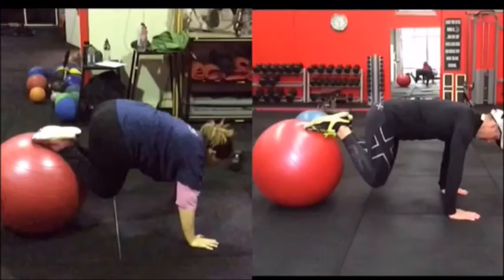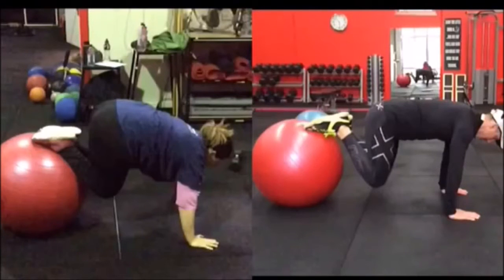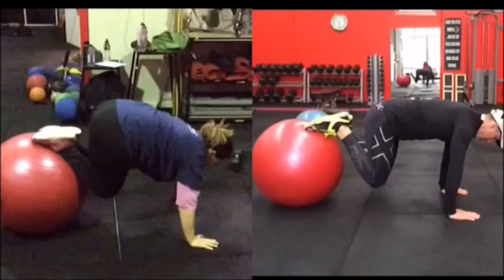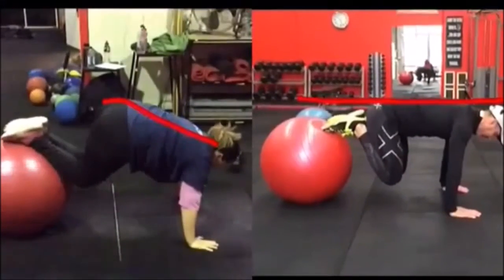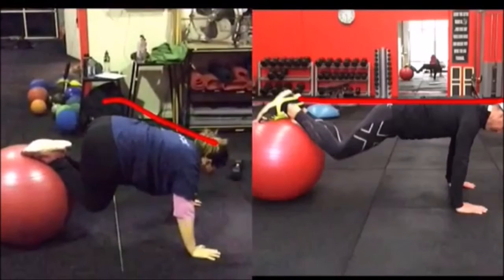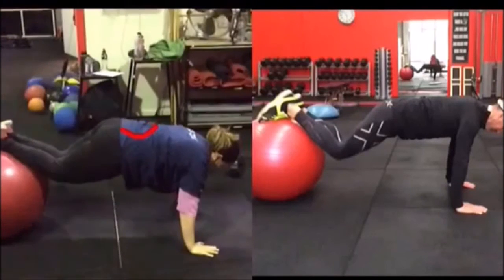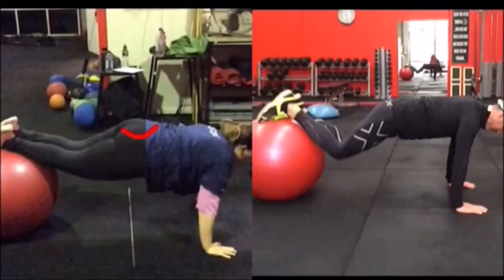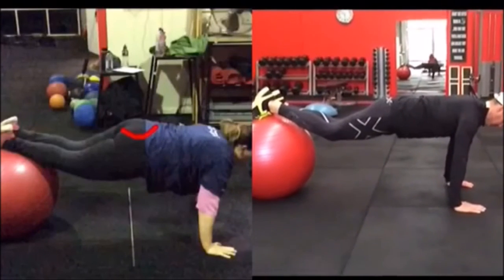Prone Jack Knife Technique Tips & Common Mistakes To Avoid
The prone jackknife would have to be one of my favorite exercises for developing incredible core strength but also loosening up tight hips. In order to execute correctly a perfect posture must be maintained while at the same letting the hips rotate to allow the legs to extend and flex.

An extremely challenging exercise for many and a great postural corrective exercise for the lordosis posture or people who suffer with lower back pain.

This makes up a huge part of our very popular Core Essentials Group Training class

- Nick